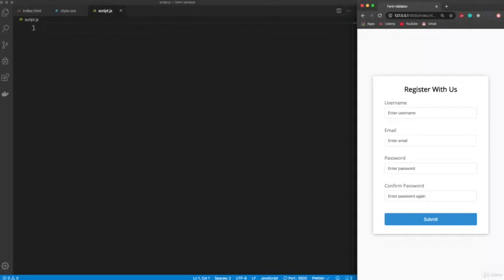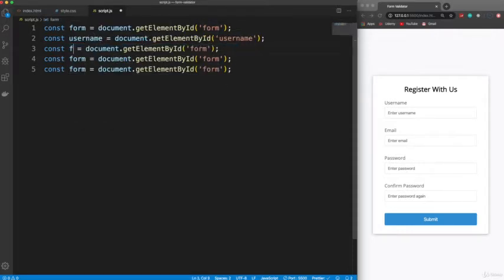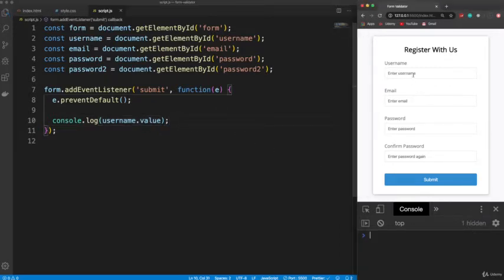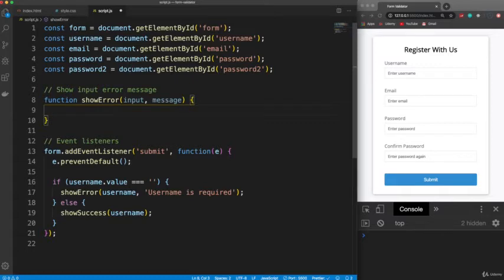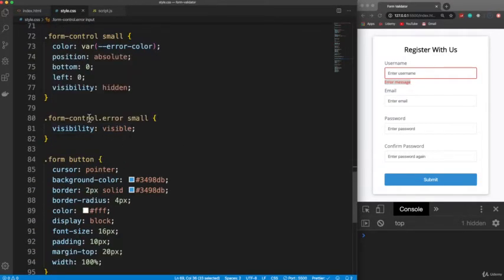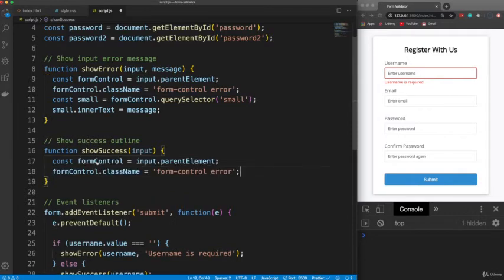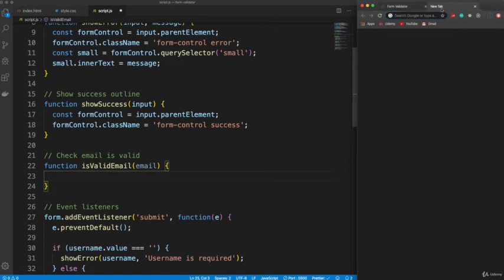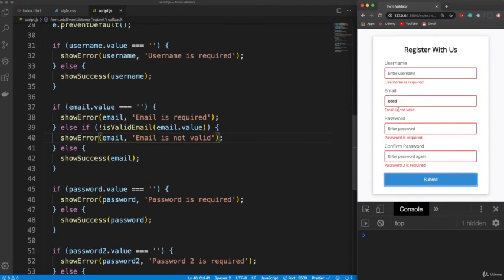20 Vanilla.Js Projects (4-8)(4)